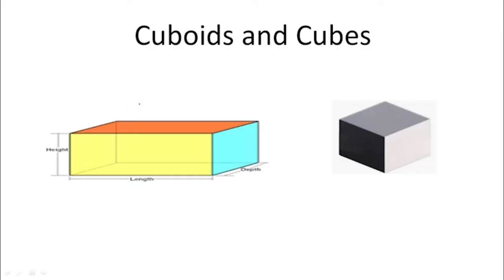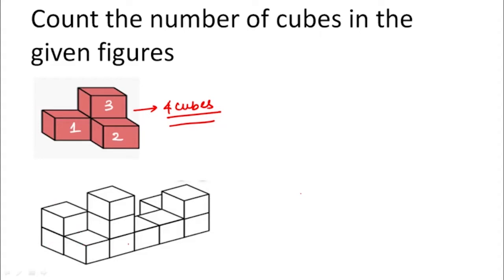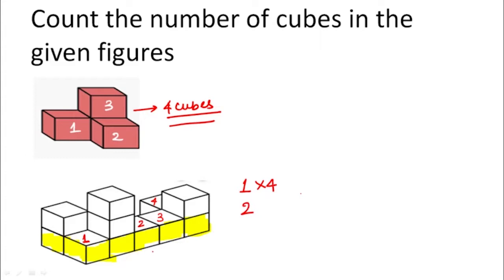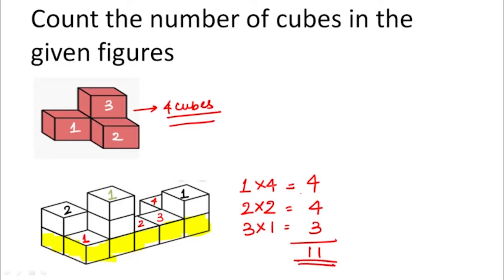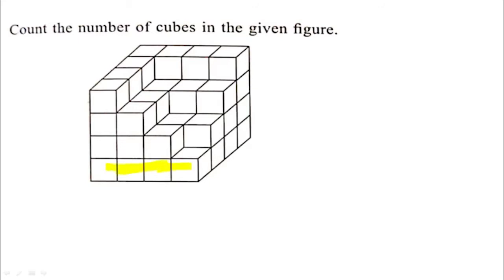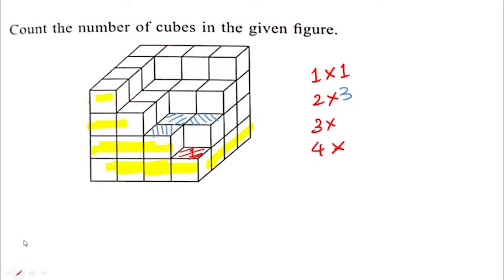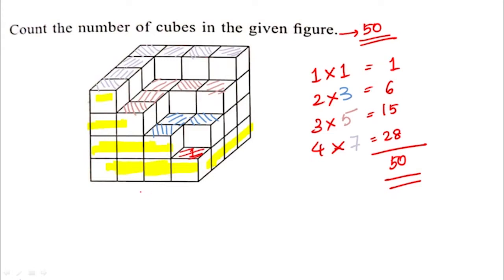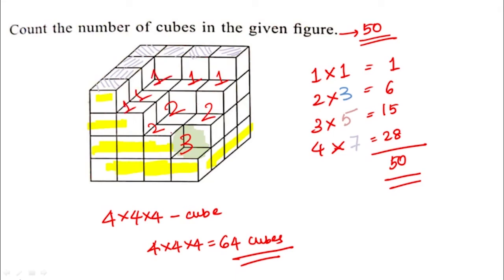Cube Counting - Fun with Cubes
In this video we will learn how to count the  number of cubes in a given 3 dimensional figure